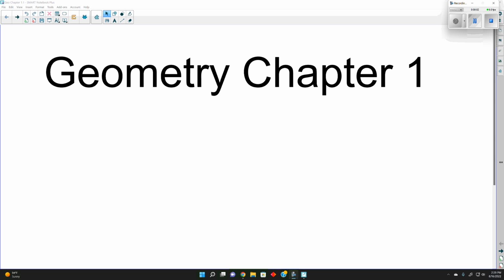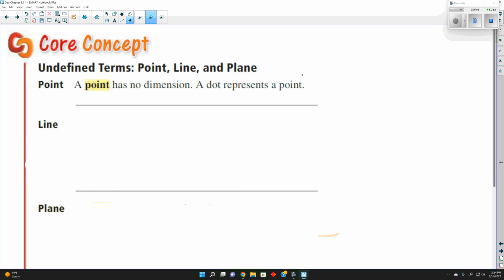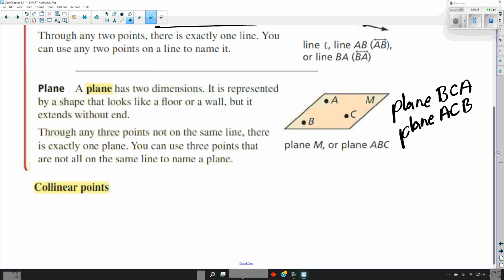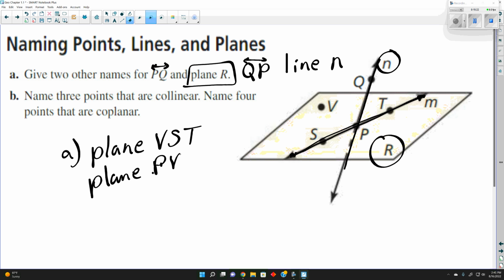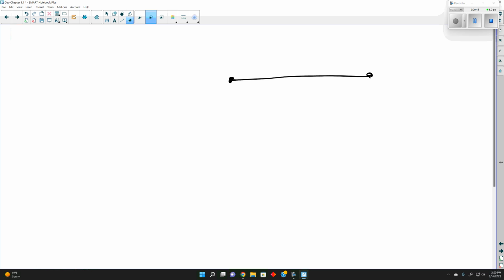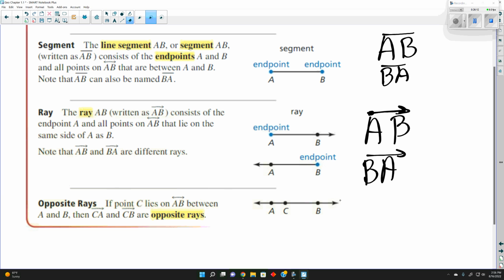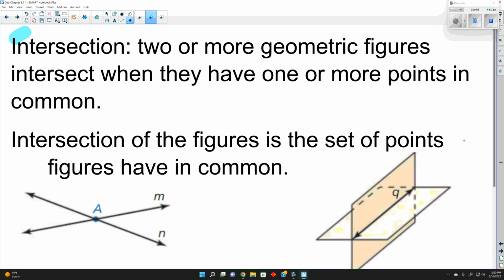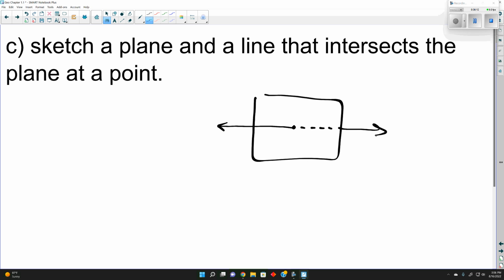Geometry Chapter 1.1 (1)